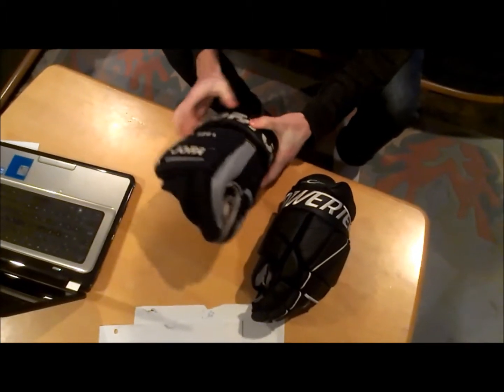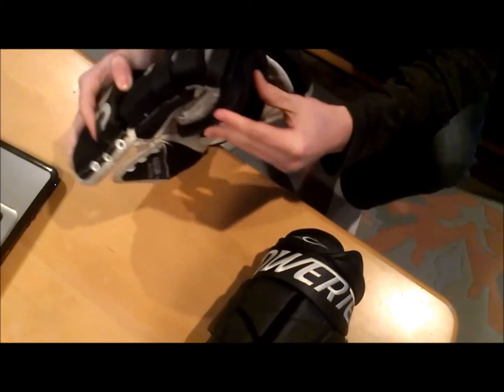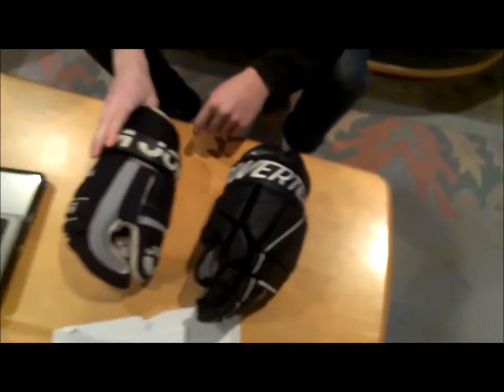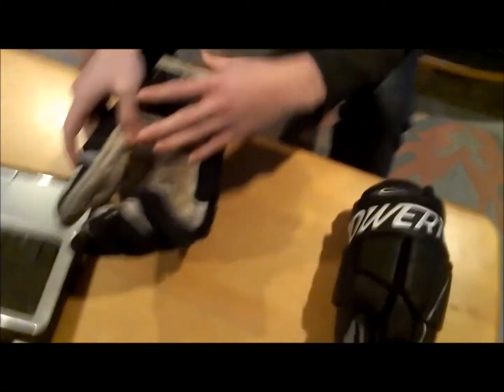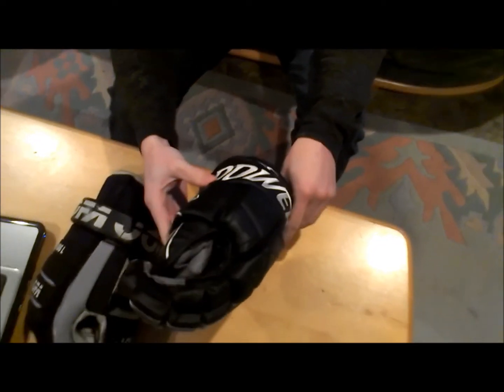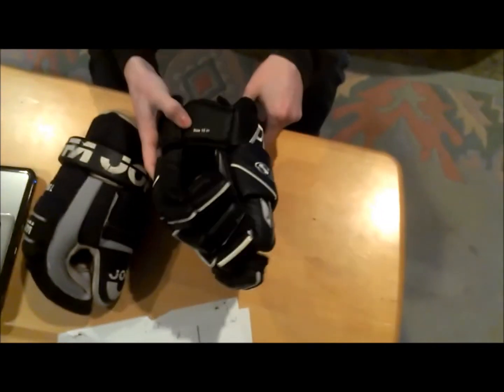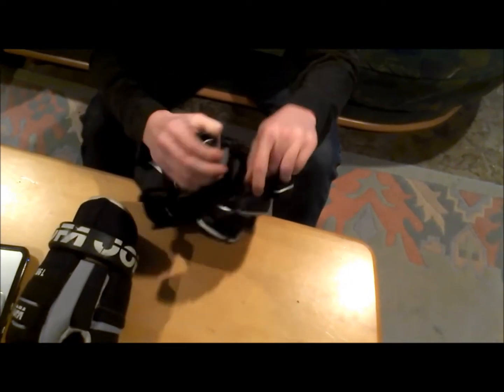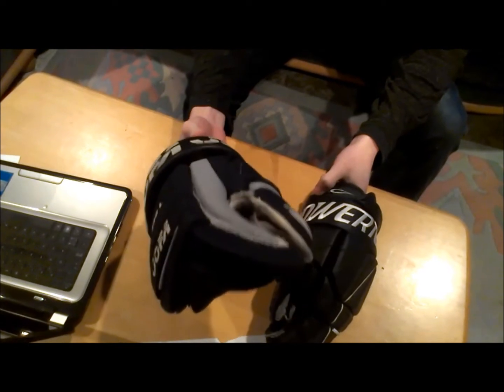Warrior Franchise Senior Gloves Review